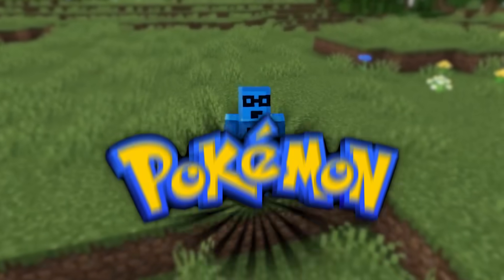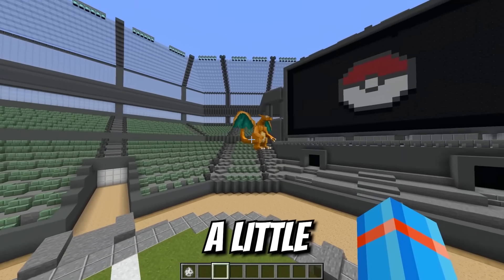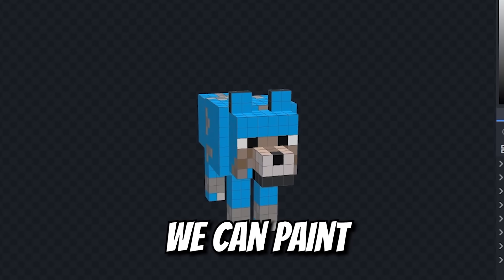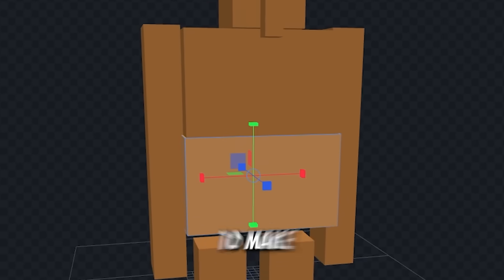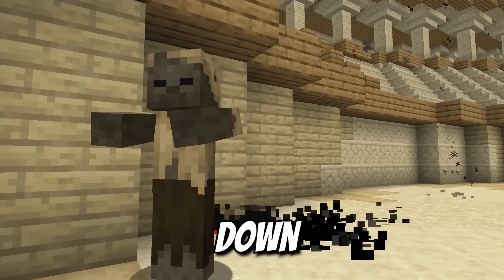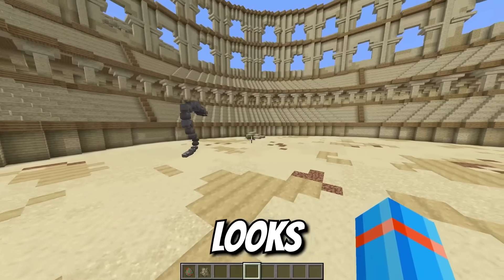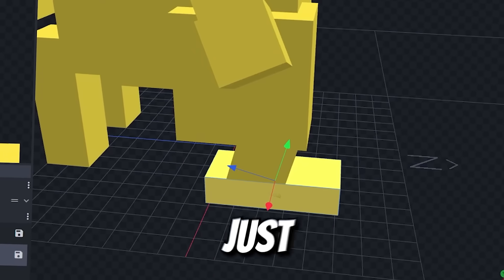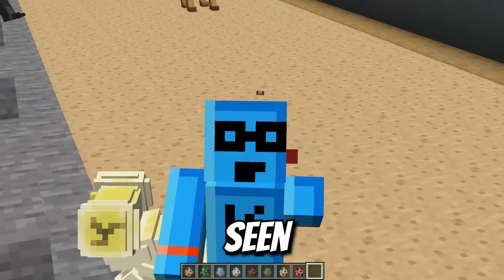I remade every mob into Pokémon in Minecraft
I remade these Minecraft mobs into Pokémon characters! Check them out and let us know which one was your favorite!